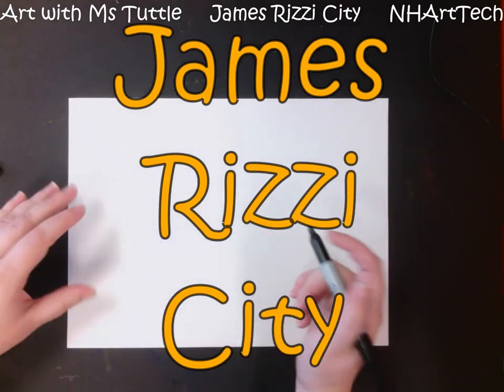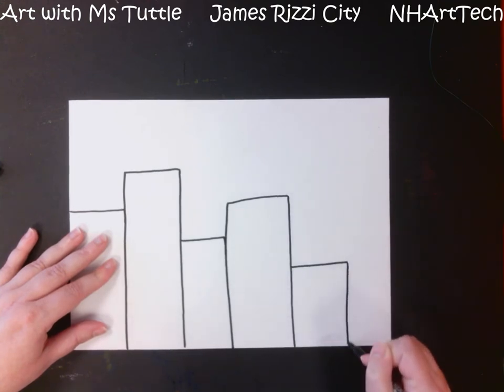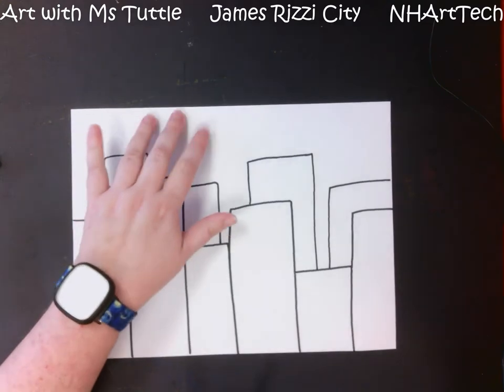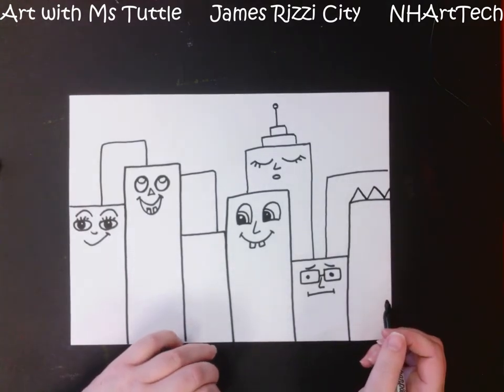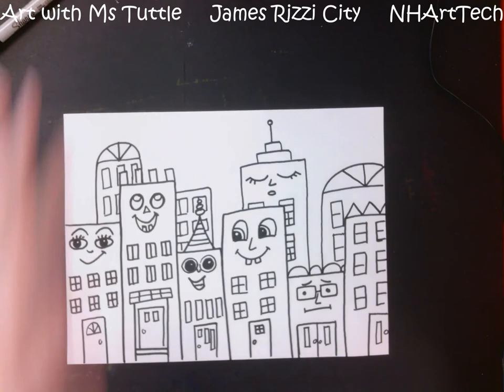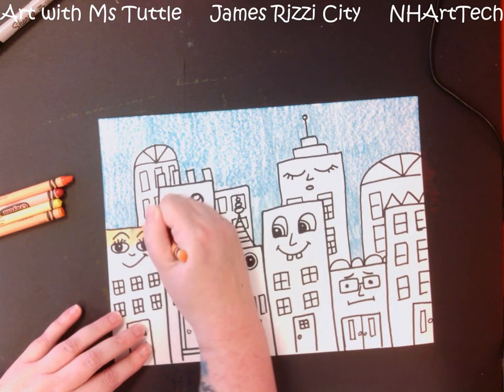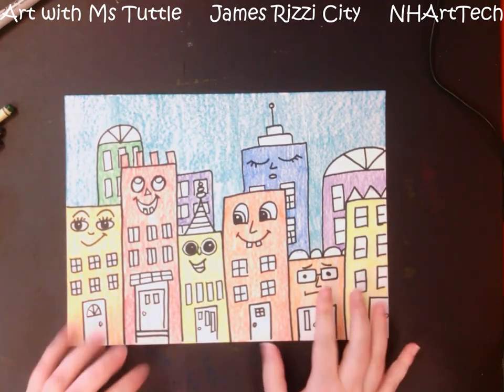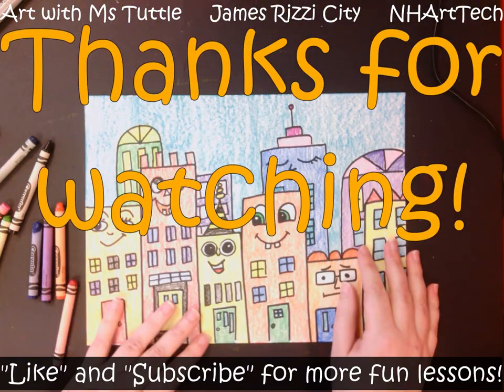James Rizzi Style City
Follow along and create a fun city in the style of artist James Rizzi! Draw different kinds of faces, add amazing details, and then see how warm and cool colors can make buildings look closer and farther away! This is sure to bring a smile to your face as you work on it and look great when it's done!